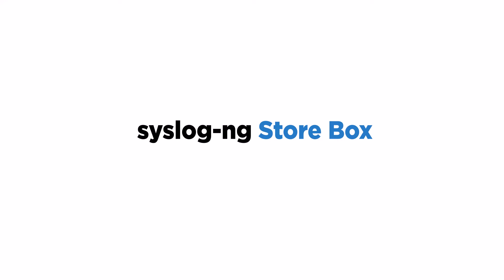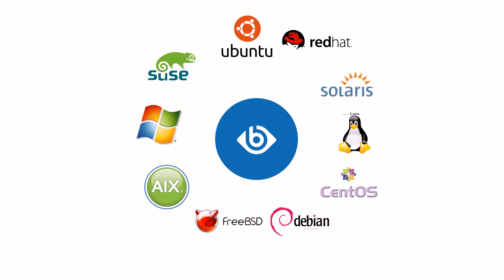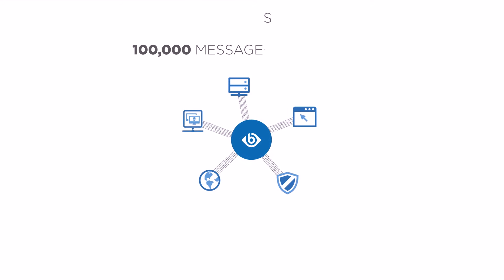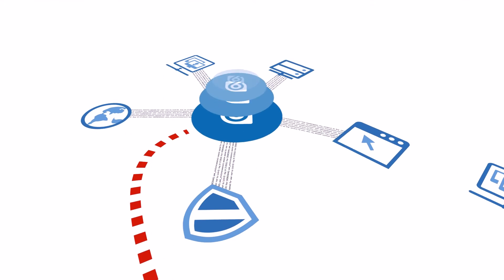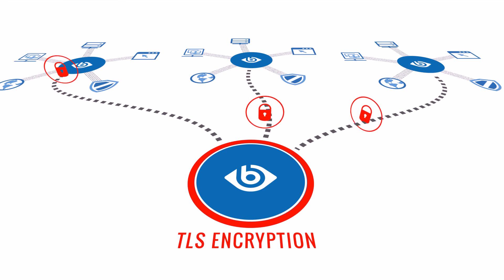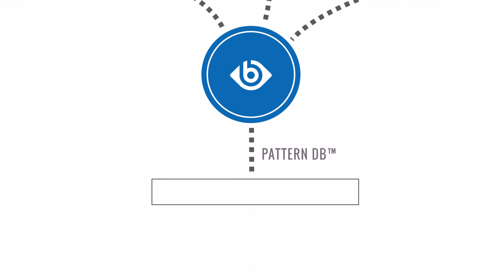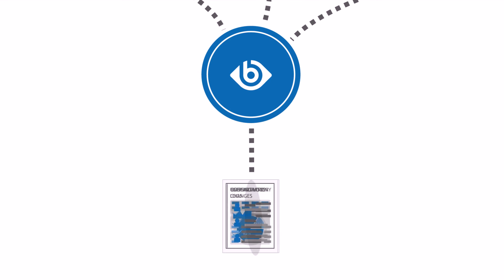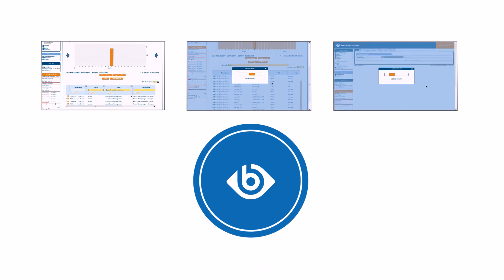syslog-ng Store Box - Turnkey solution to manage your log data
The syslog-ng Store Box™ (SSB) is a high-reliability log management appliance that builds on the strengths of syslog-ng Premium Edition

This video will introduce you to the syslog-ng Store Box, a turn-key solution to manage your log data.
SSB is available as a physical appliance with storage capacity ranging between 1 and 10 terabytes or as a virtual appliance.
Log messages are collected by the syslog-ng Premium Edition application which can be installed on more than 50 server platforms.
SSB can manage log data from a wide variety of sources including servers, network devices and applications making it an ideal solution for large, complex IT environments.
SSB’s indexing engine, optimized for log management, can collect and index more than 100,000 messages per second.
With this scalability, you can simplify and centralize your log collection and management with one tool in even the largest, most distributed networks.
SSB ensures reliability by saving log messages in a local disk buffer so that should the network connection or central log server become unavailable, no messages are lost.
Using the Reliable Log Transfer Protocol, the SSB server acknowledges the receipt of log messages to the syslog-ng client providing end-to-end reliability.
The syslog-ng Store Box can securely transfer log messages by using TLS encryption, preventing access to sensitive data by third parties.
The syslog-ng Store Box allows you to filter out irrelevant messages, reducing the amount a data needed to be stored.
Parsing and re-writing tools enable you to remove sensitive data from log messages.
With the Pattern Database feature, you can structure unstructured data as any pre-defined pattern can be identified from the message content and classified as a specific event.
Customized reports based on message content can be created for periodic review or to demonstrate compliance with security policies and regulations.
All log messages can be stored in compressed, encrypted binary files to ensure that the digital chain of custody is preserved.
The SSB also offers an Application Programming Interface to seamlessly integrate with 3rd party analytics tools.
You can easily search through billions of logs using the  syslog-ng Store Box’s search interface.  SSB provides strong Authentication, Authorization, and Accounting control. Access to logs can be limited depending on pre-defined policies and SSB can be integrated with LDAP and Radius servers.
With the syslog-ng Store Box you can streamline your log management ensuring your log data is accessible and secure.